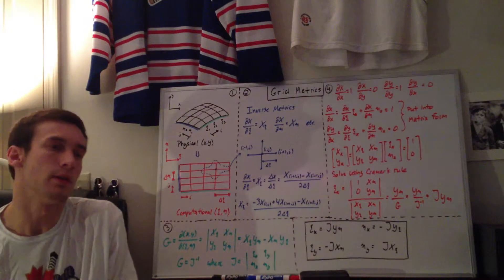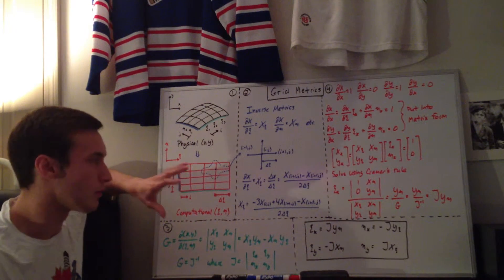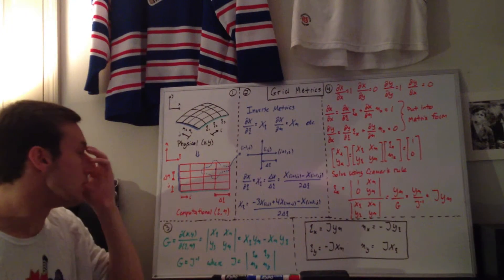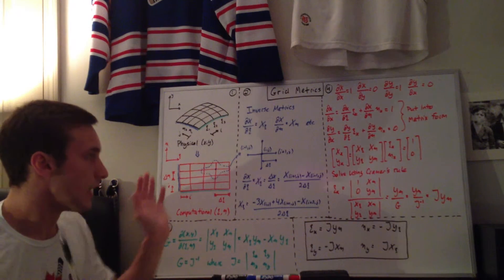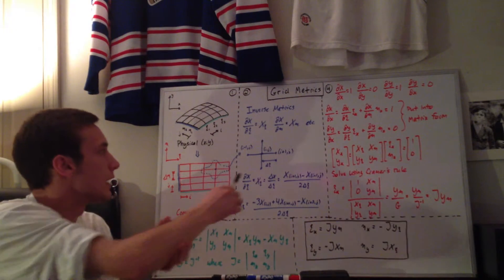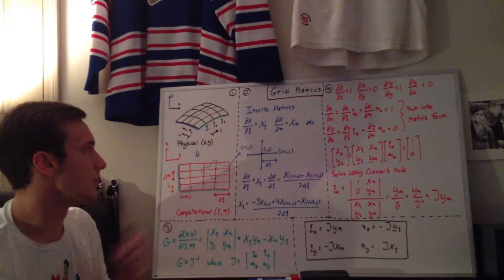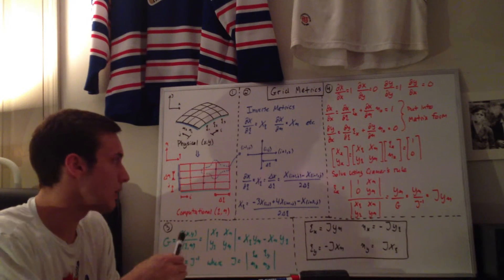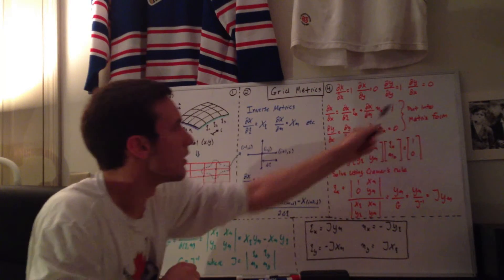Explained: Grid Metrics of the Transformation [CFD]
If you want to solve a problem on an arbitrary, non-uniform grid, the physical domain needs to be transformed into the uniform computational domain.  Metrics (and inverse metrics) are used for this transformation of the grid and governing equations.

The final result is that (for the Finite Difference method) you will have four metrics and one Jacobian for every grid point in your domain.

Note 1:  When I start using the term 'zeta', I actually mean 'xi'.

Note 2:  I had stated that I would mention how the Finite Volume method is different but then forgot to at the end.  The difference is that for the FD method we need the metrics at the grid points, or nodes.  In the FV method, we need the metrics on the faces of the cells, which makes the equations for the inverse metrics a little more complicated.